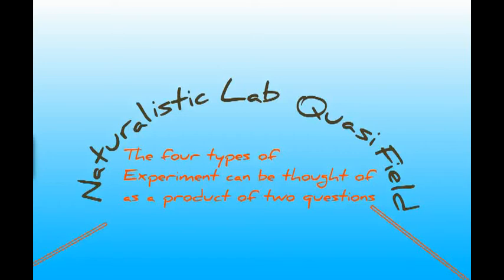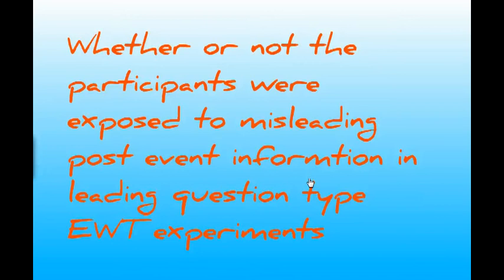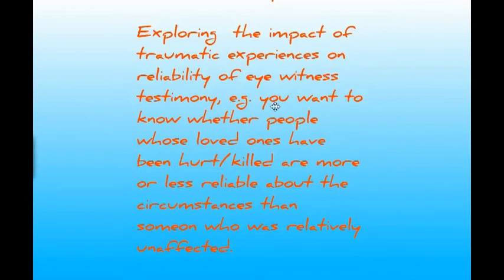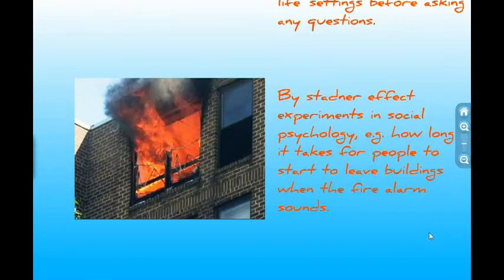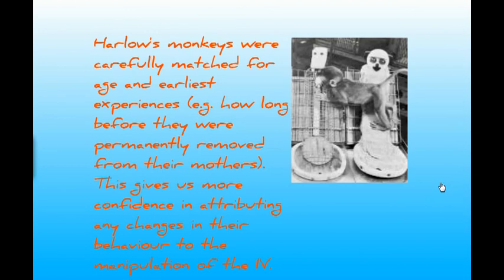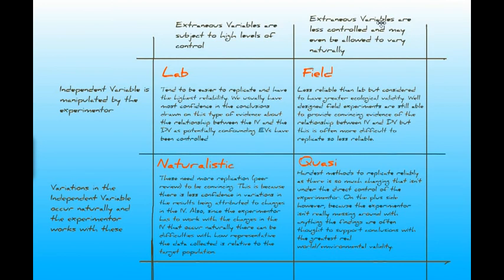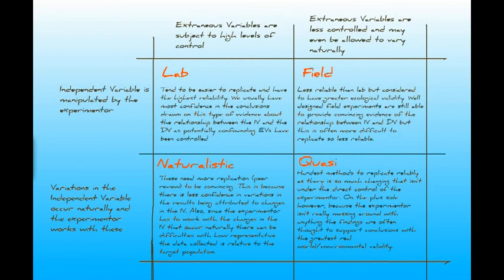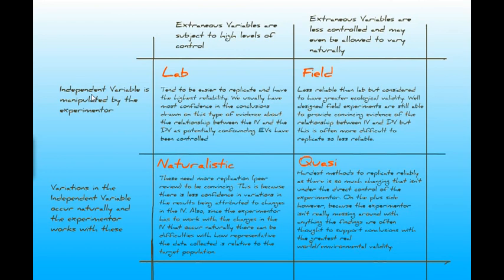Naturalistic, Lab, Field and Quasi Experiments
Brief overview of the four types of experiment including consideration of impact on reliability and validity